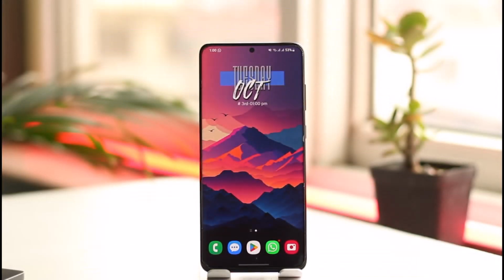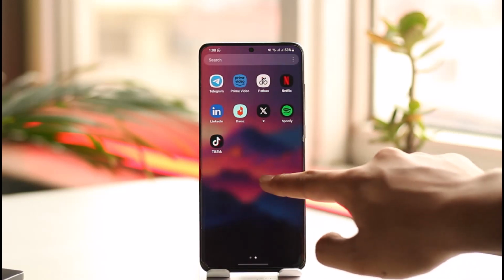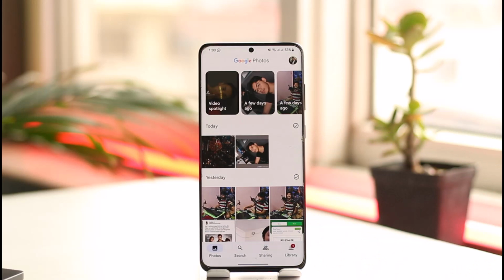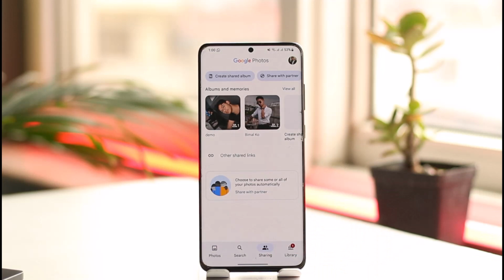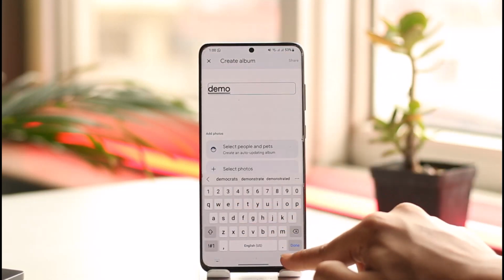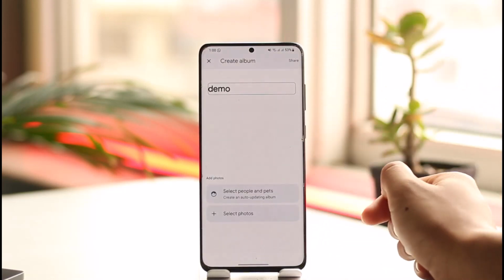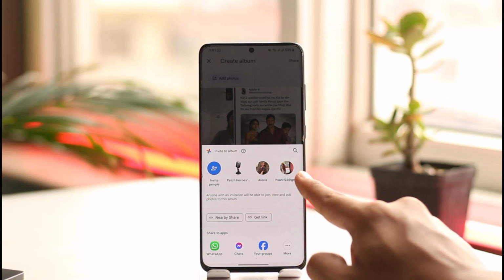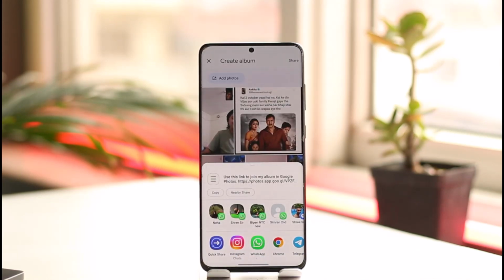How To Transfer Photos From One Google Photos Account To Another !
In this tutorial video, I am simply going to show you how to transfer Google Photos from one account to another.

~Chapters:
0:00 Introduction
0:14 General Info
0:33 Transfer Photos to Another Account
1:19 Conclusion